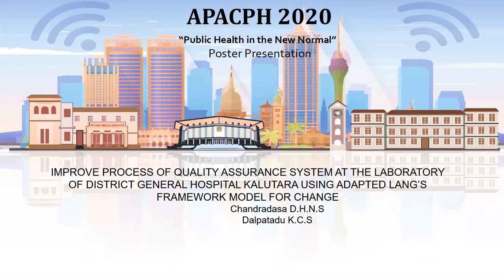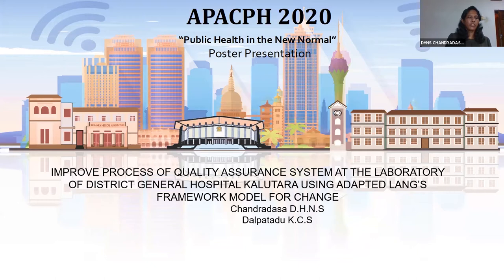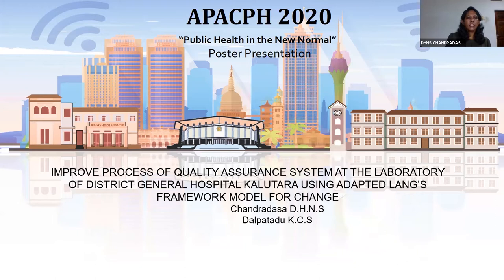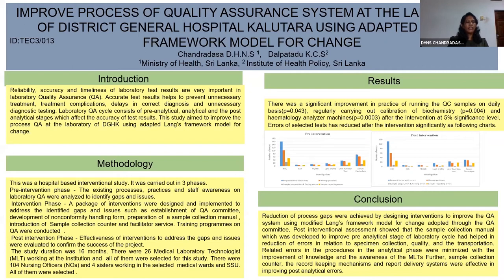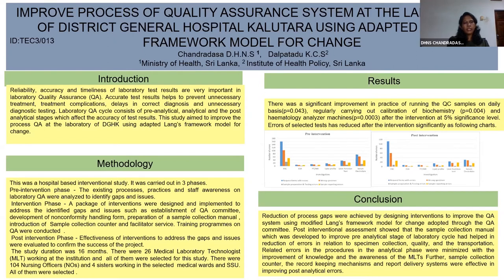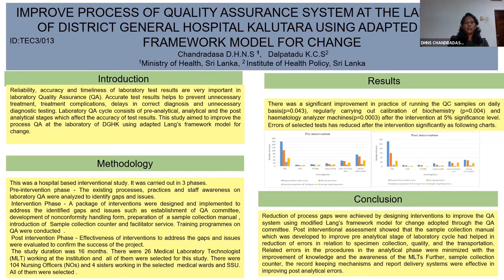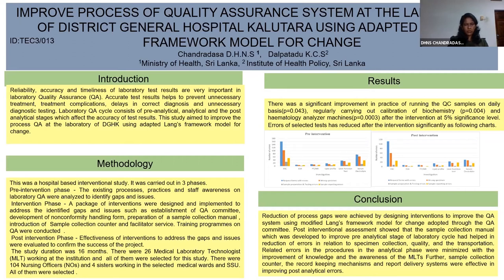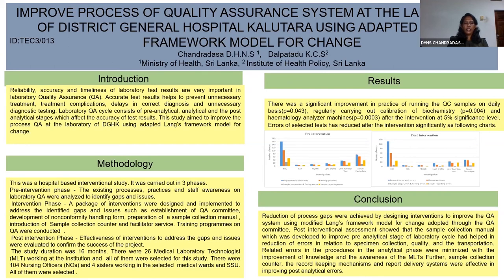APACPH Conference Oral Presentation Chandradasa DHNS TEC3 013